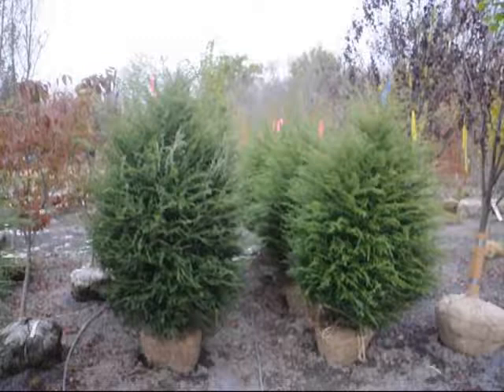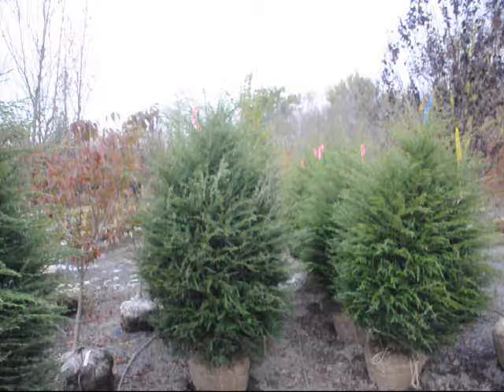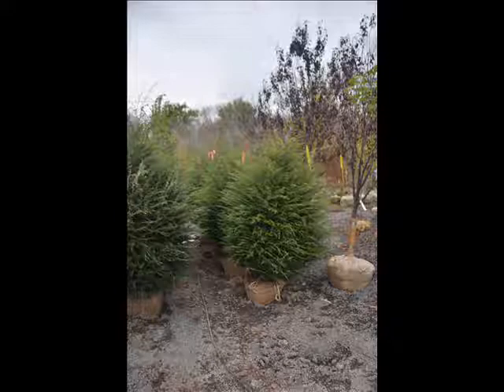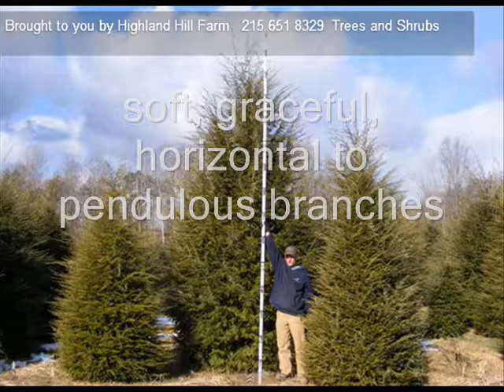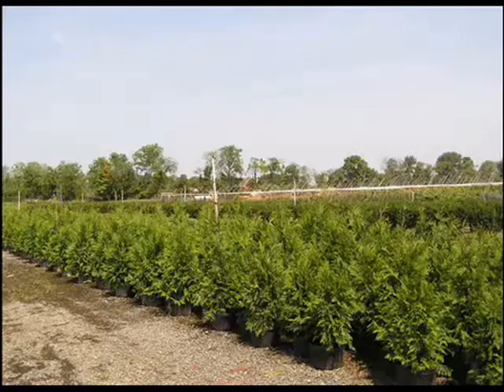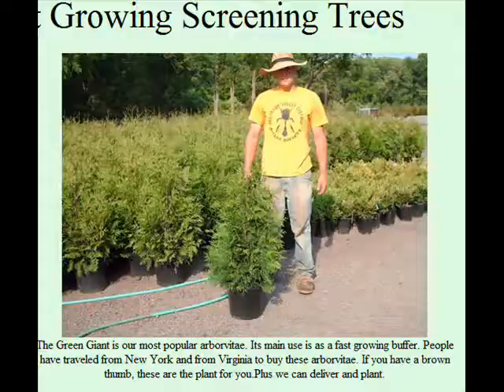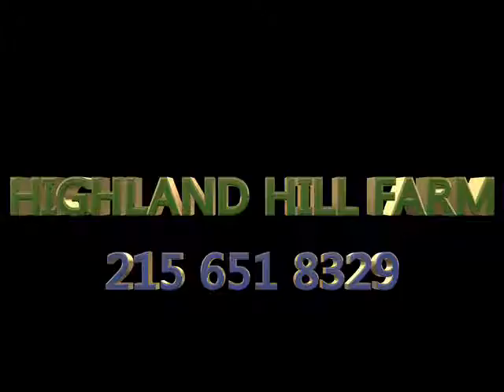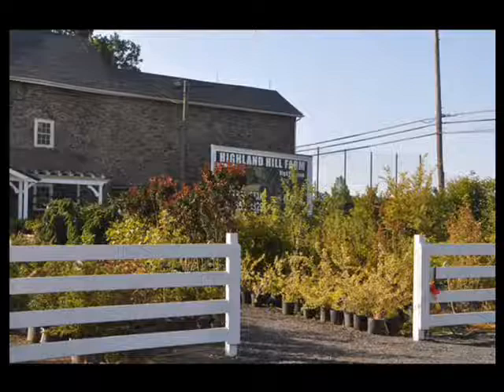A Native Privacy Screening Tree Eastern Hemlocks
Privacy Screening Tree  The Hemlock
Privacy Screening Tree Call Canadian Hemlock
Hemlock Privacy Trees
Hemlock Privacy Trees   By Highland Hill Farm

See Our Field Grown Hemlocks Highland hill farm is one of the most unusal farms in north america. Our farm is a tree farm and we also have cattle and grain operations in seven states.